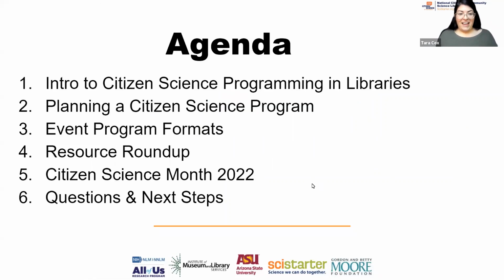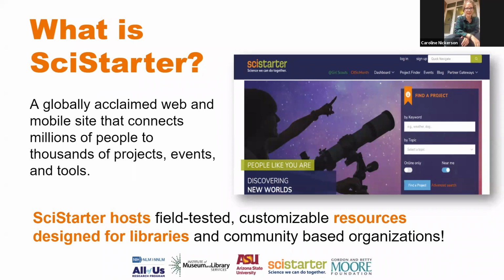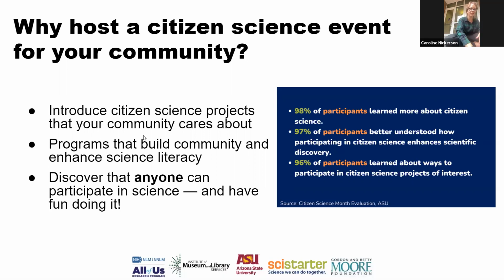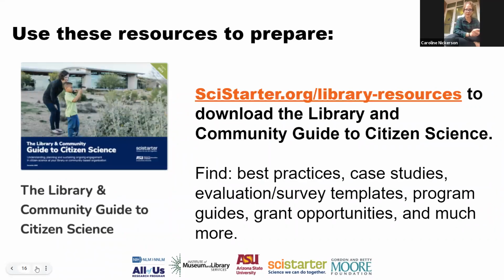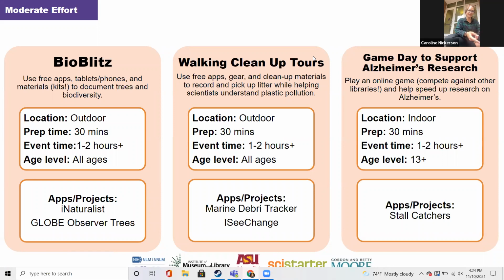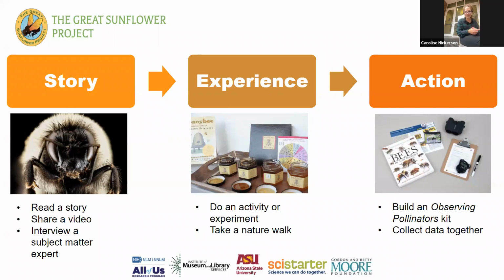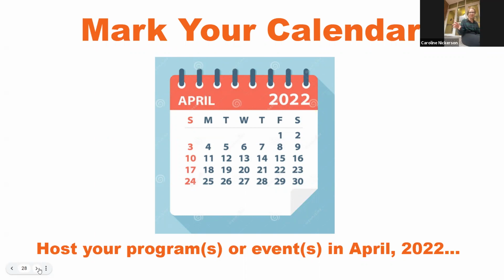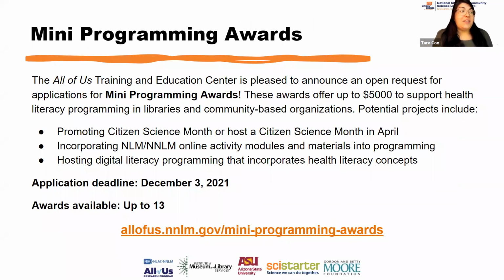How to Host a Citizen Science Program - National Library Network Webinar Series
Watch this video to learn how to plan engaging and exciting citizen science events for your community!

This webinar is part of the Professional Development for Libraries Series hosted by the National Citizen and Community Science Library Network and SciStarter. To learn more and join the network